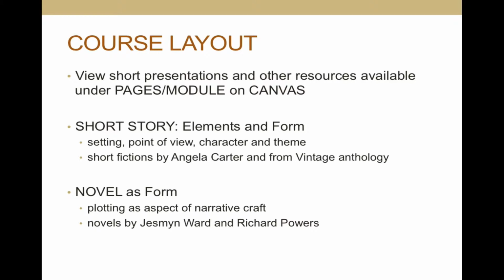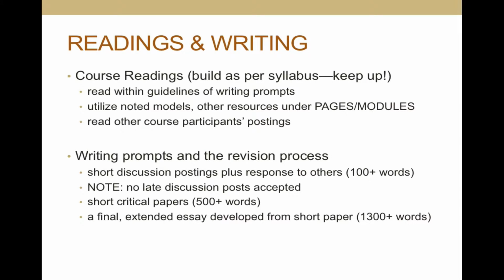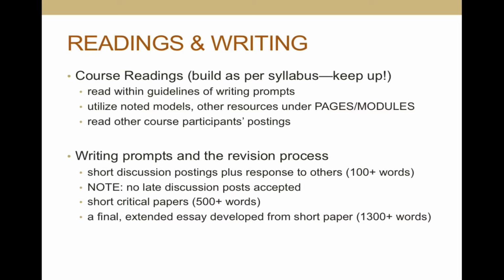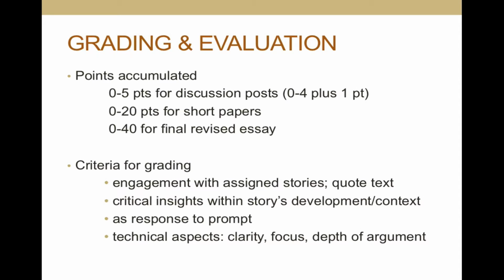intro to ENG L204